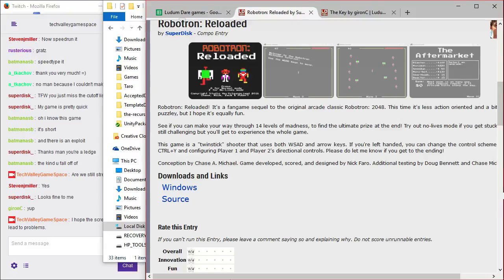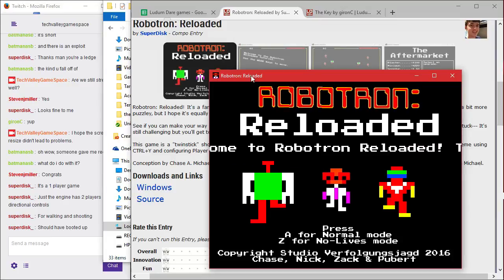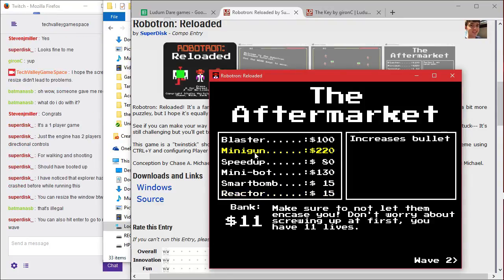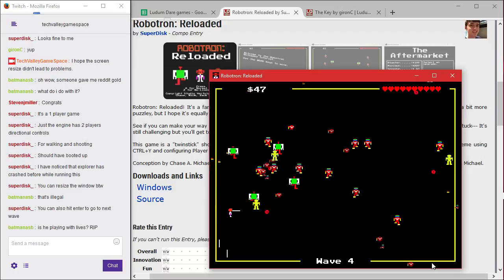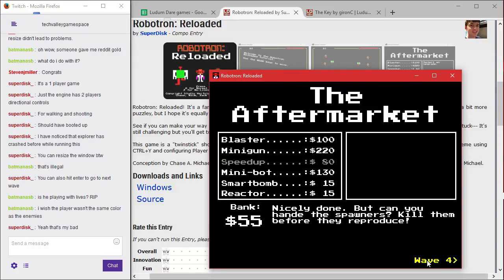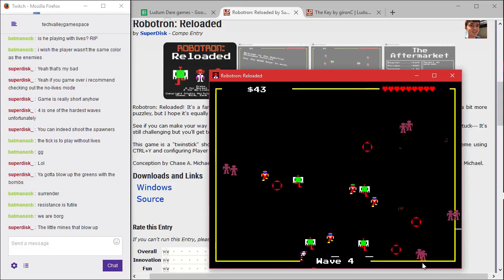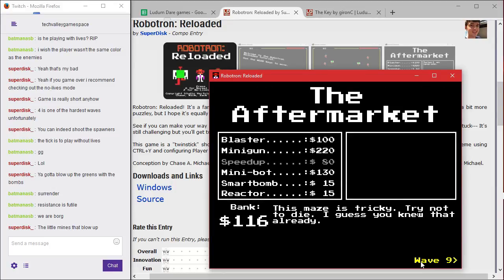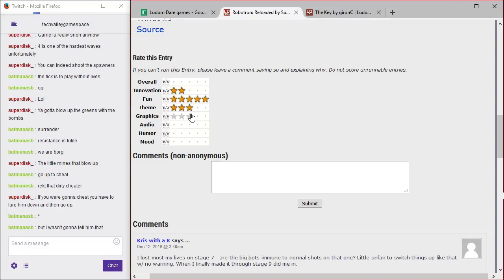Let's Play Robotron: Reloaded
In which we totally get annihilated by low-res robots in Robotron: Reloaded.

Created by SuperDisk for Ludum Dare 37.